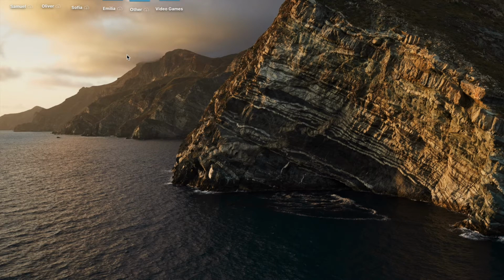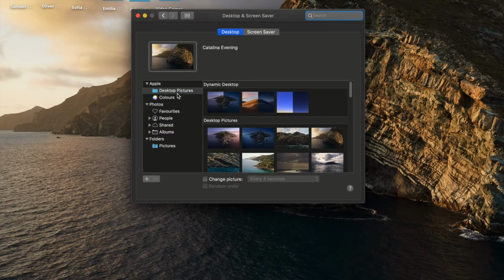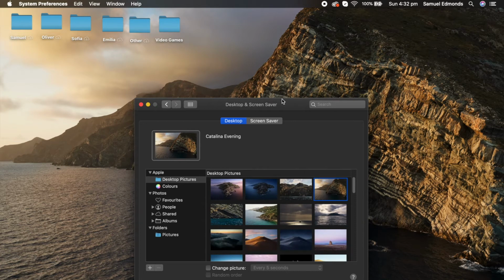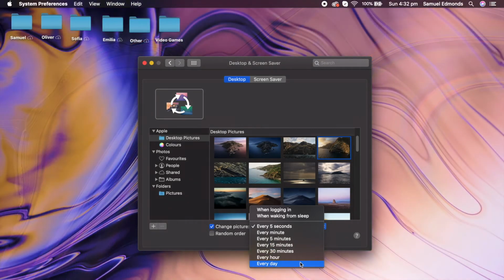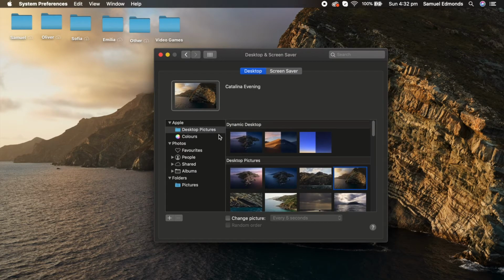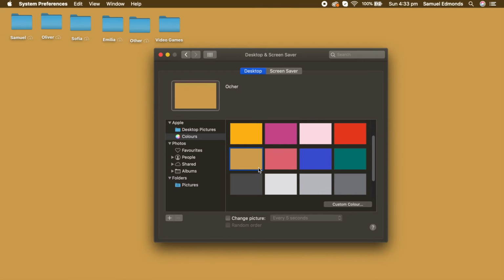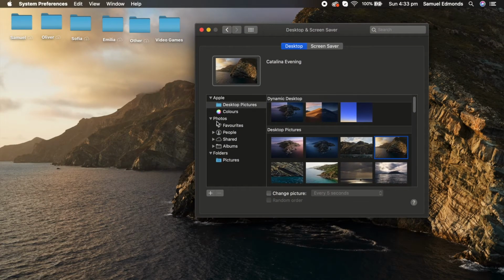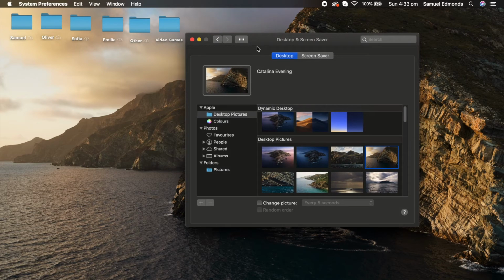How to change your desktop photo on your Mac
This is an easy way to change your desktop photo.